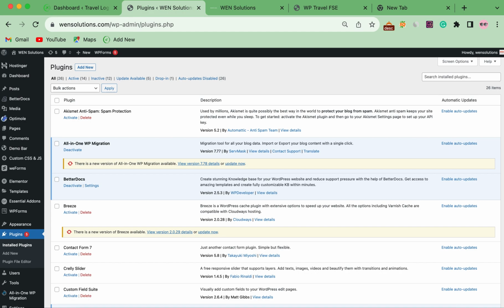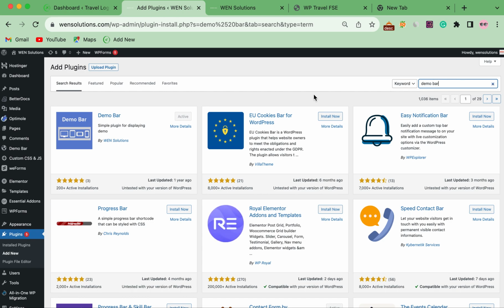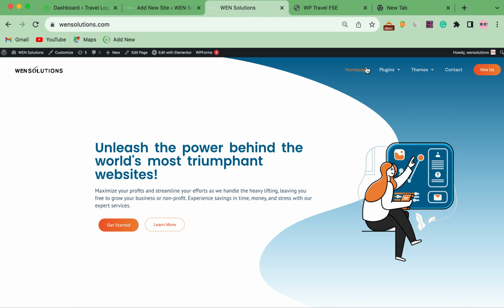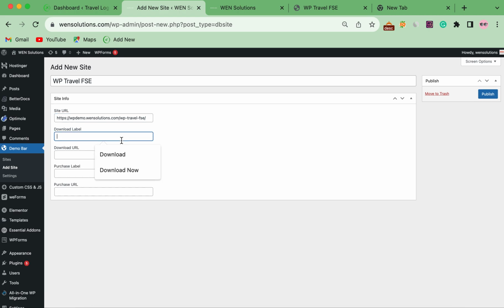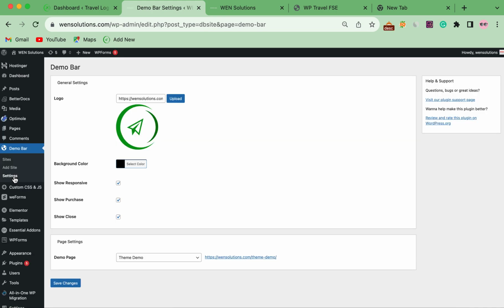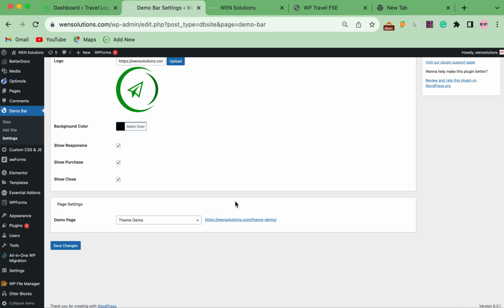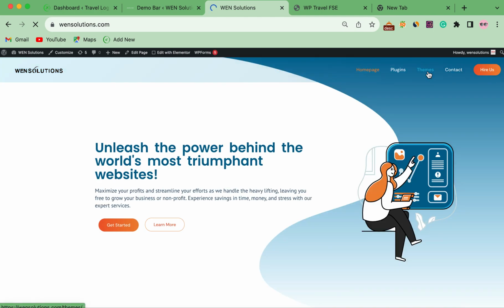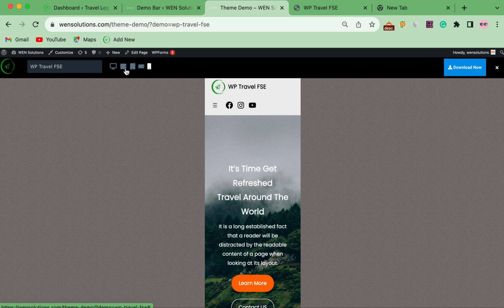How to install and setup Demo Bar Plugin? (Step by Step Guide)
Welcome, every one of you to a brand new and fresh video on How to install and setup the Demo Bar Plugin? (Step by Step Guide)